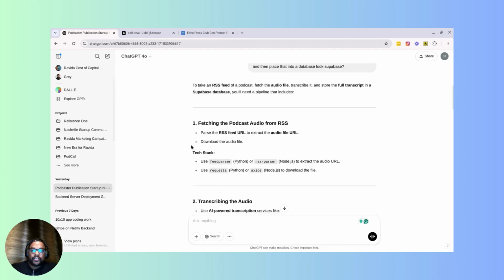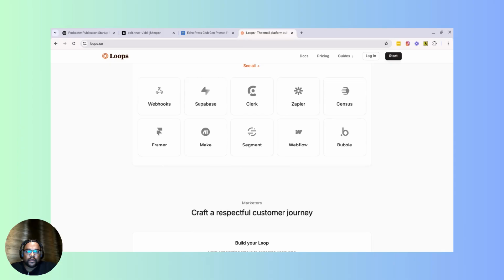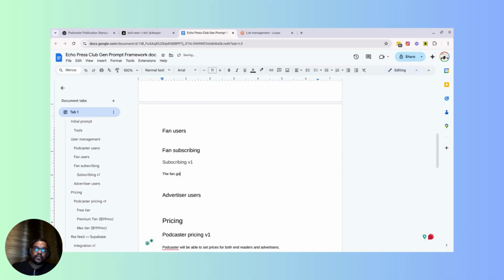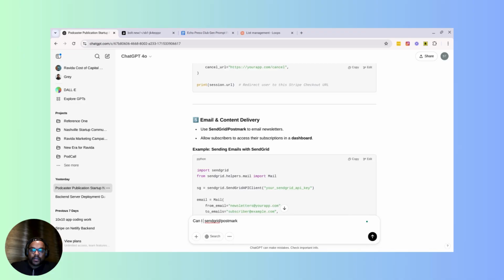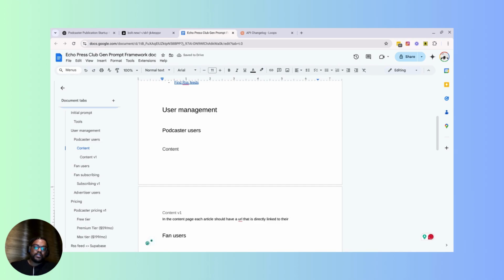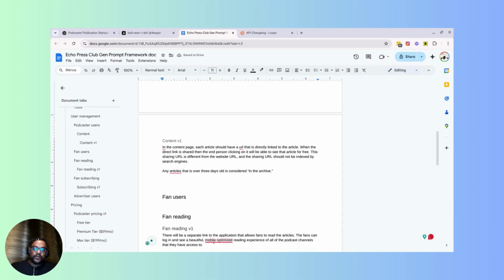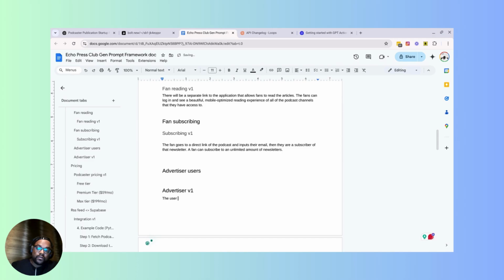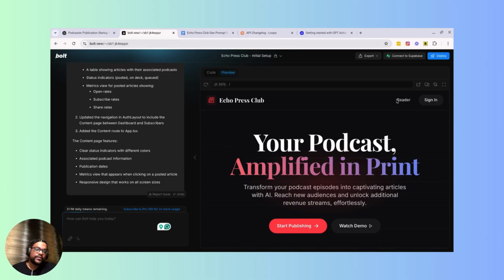working on the gen Prompt Framework for Bolt.new project | echo press club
Video #2: We started with vibe coding this application, but now we have to begin filling out the Gen Prompt Framework doc to ensure we are thinking through the feature set properly, and building the right aspects of the product.